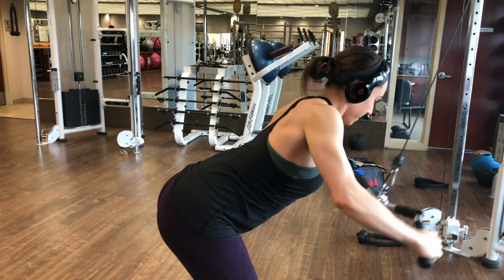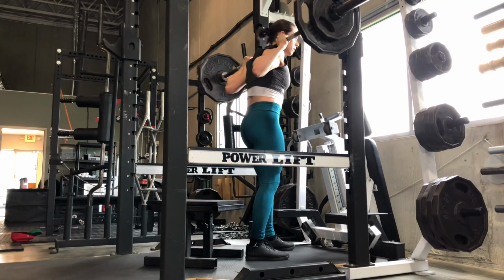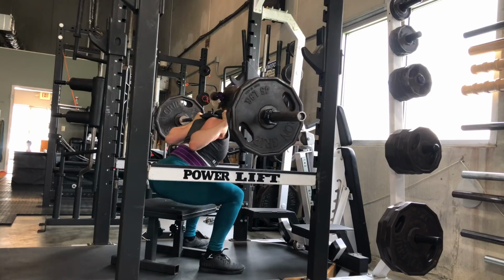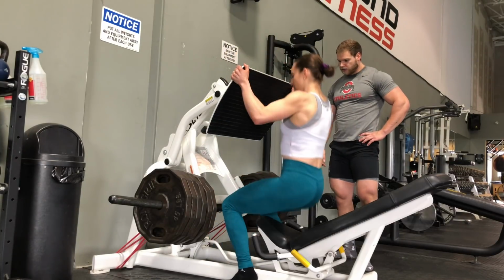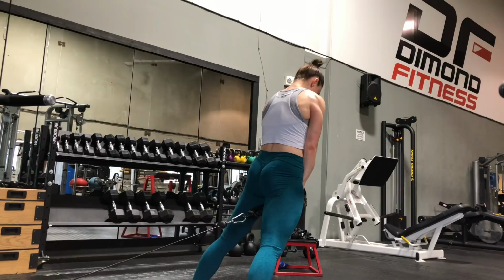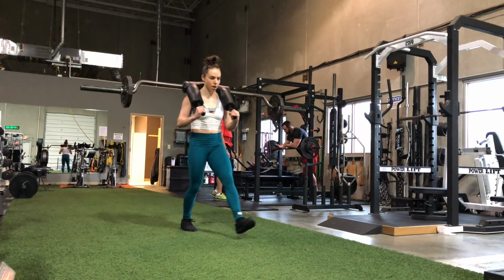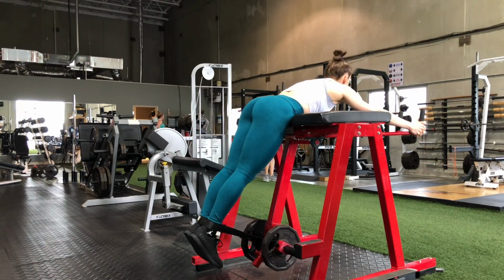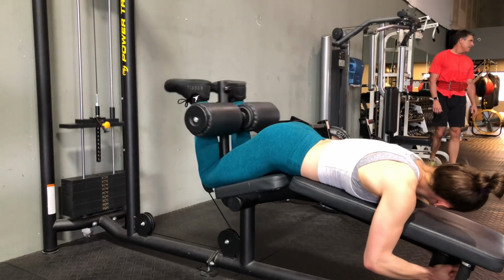May Powerbuilding Update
Hey you all! An update for you all and a little bit of what has been going on. :)